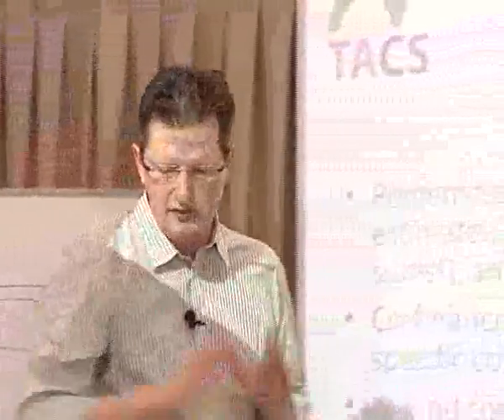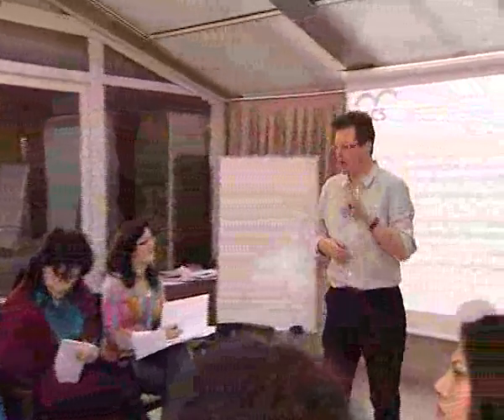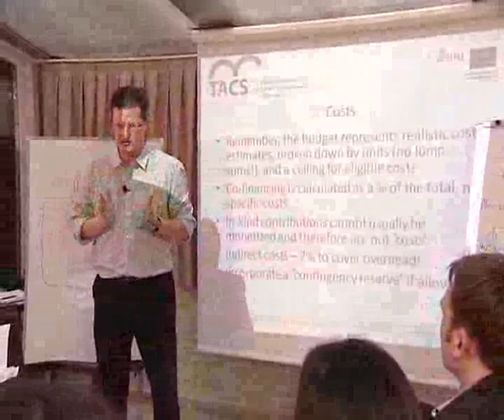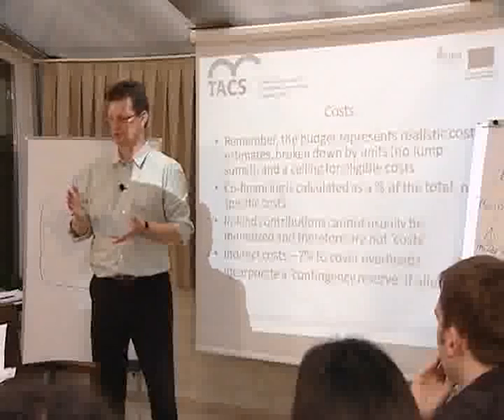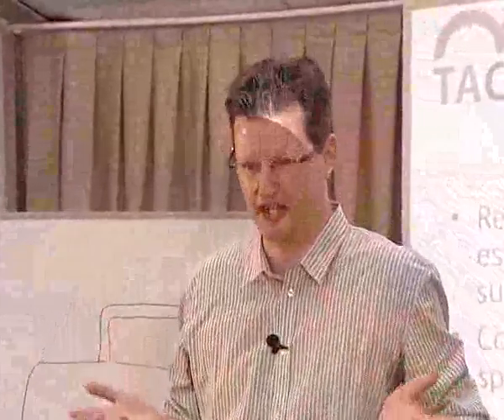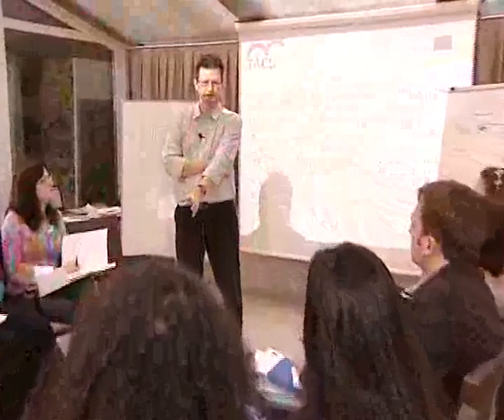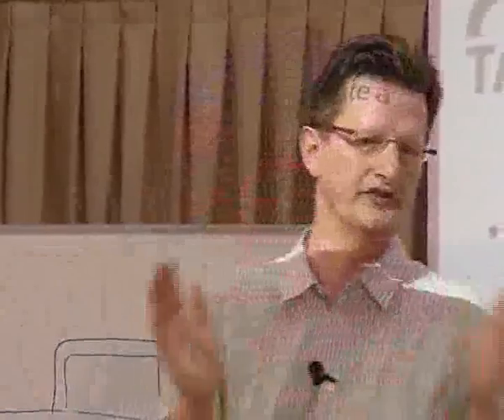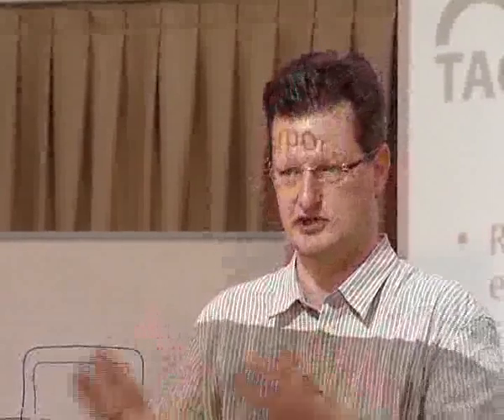Administration of EU funds II I